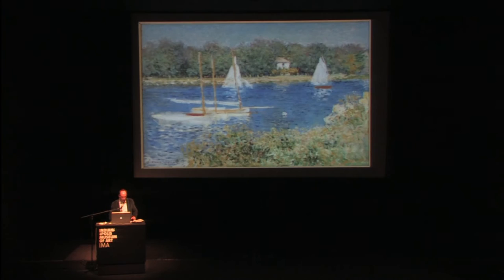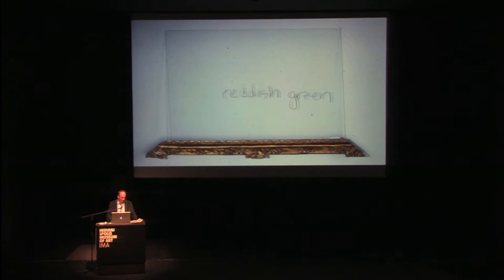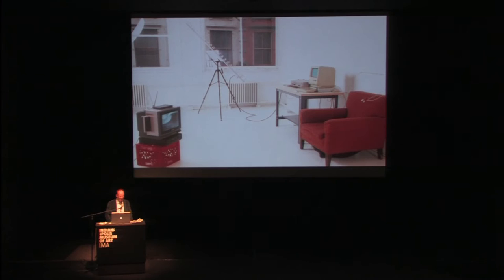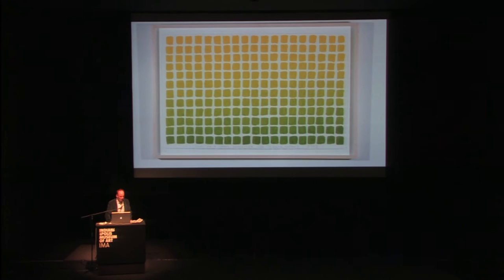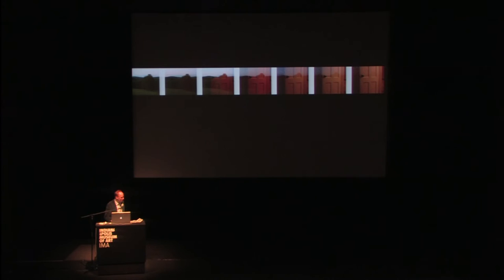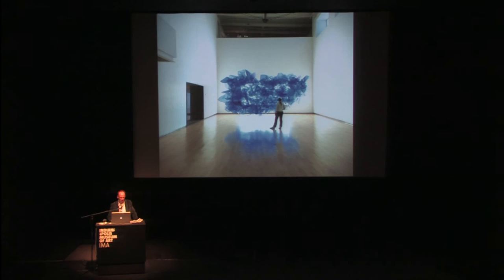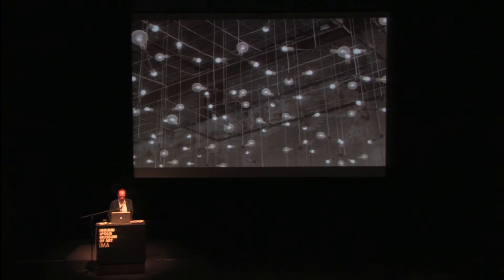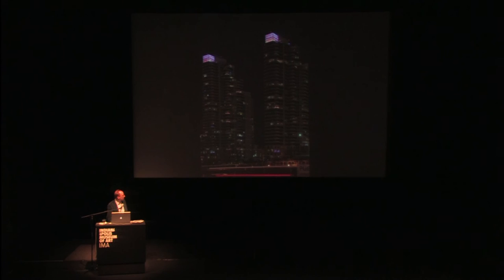Spencer Finch: Following Nature Artist Talk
Brooklyn-based artist Spencer Finch will discuss his mixed-media installations, photographs, and drawings that explore the limits of perception. Bringing together a scientific approach and a nuanced sense of poetics, Finch's works call attention to various phenomena of the natural world through his investigations of light and color. Hear about Finch's expansive new installation for the IMA's Efroymson Family Entrance Pavilion, Following Nature, composed of an array of nearly 200 panels of glass suspended from the ceiling in a reinterpretation of Claude Monet's iconic water garden in Giverny, France.